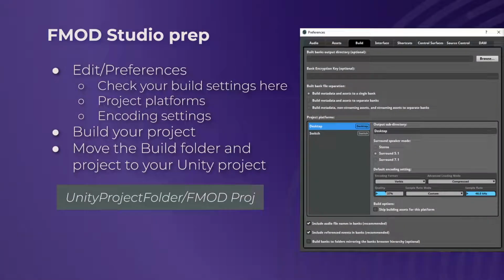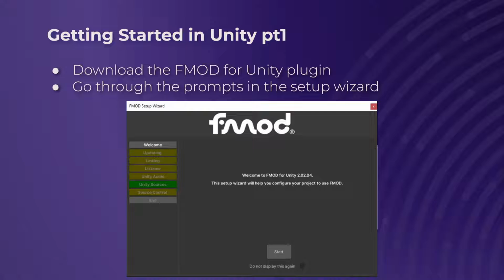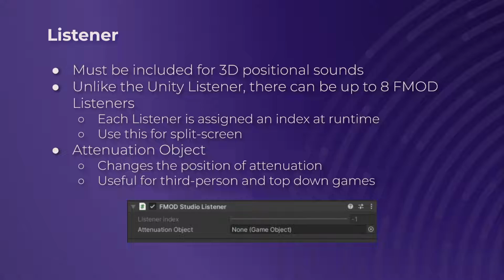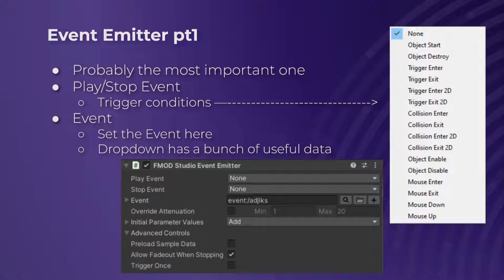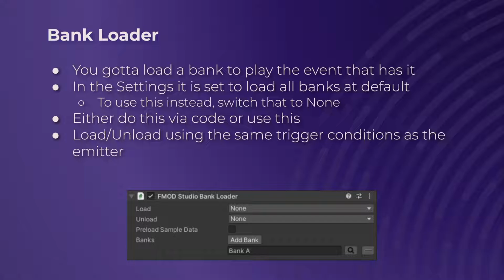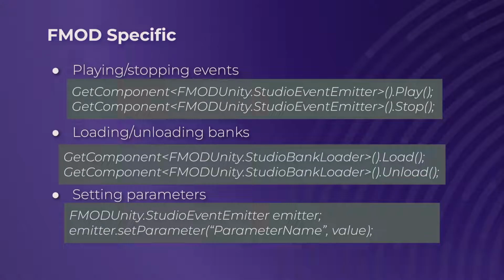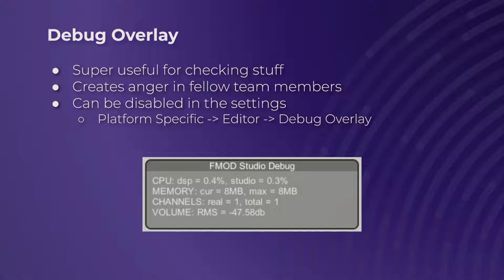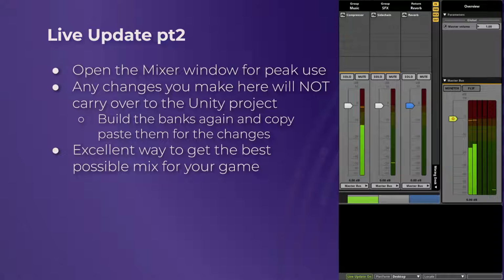Game Sound Club #12 - FMOD Unity Deep Dive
Today we're going over the FMOD Unity plugin and everything you need to know to get it to work well!

Timestamps:
00:00 Intro
00:26 Overview
00:55 Setting Up
07:33 FMOD Components
20:01 Code Stuff
23:49 Extra Important Things
29:37 Outro